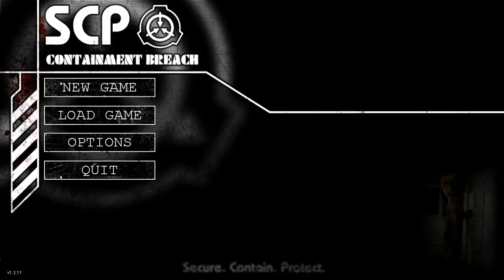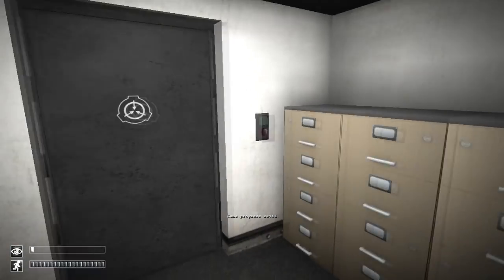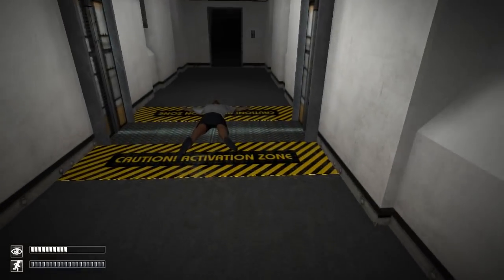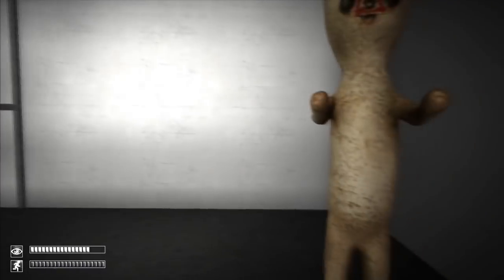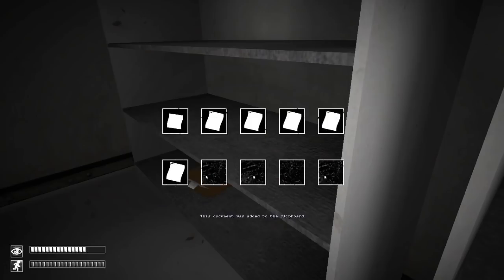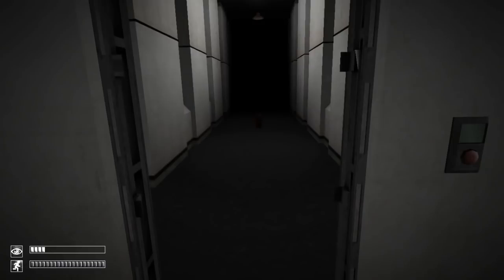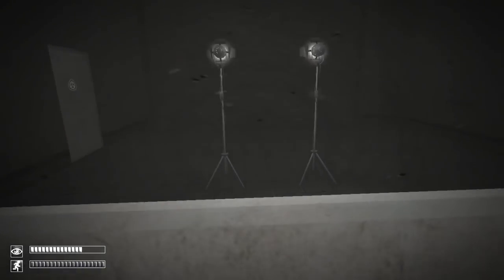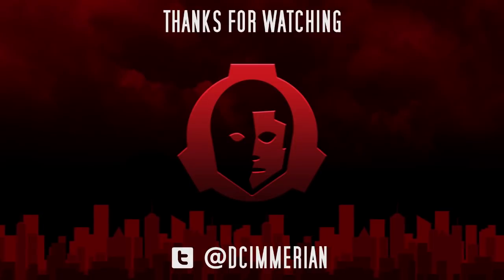SCP: CB - Bitter Ranting About The Wiki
Infinitely iterative bitter ranting.